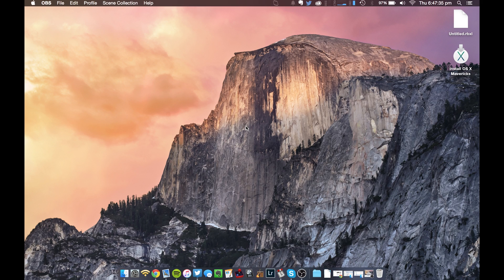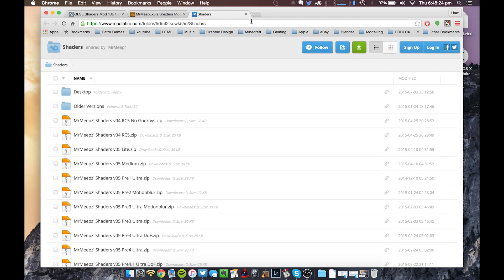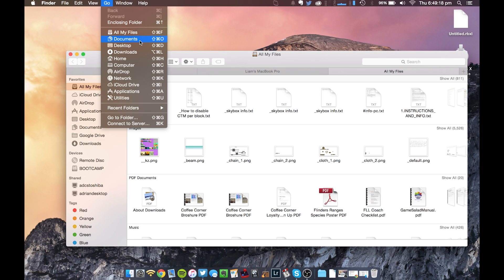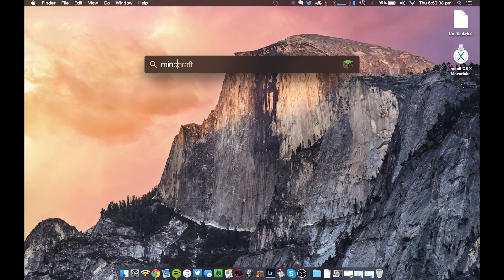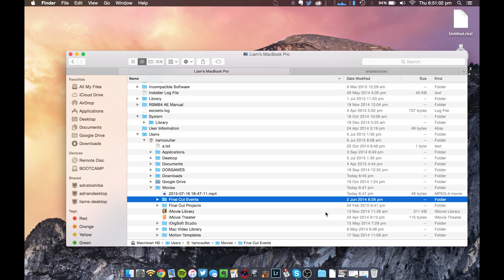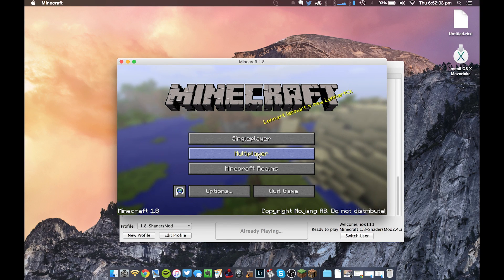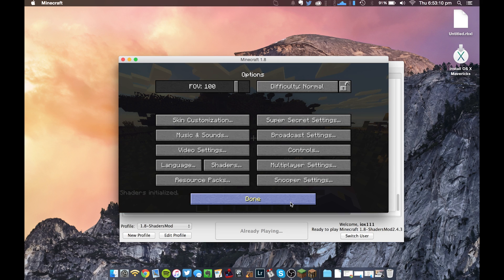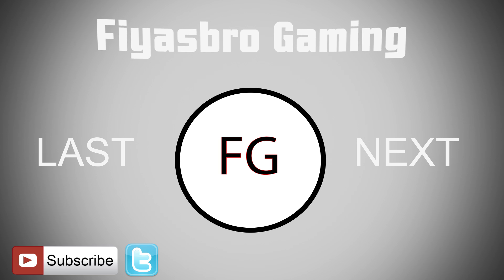Minecraft: How to Install Shaders on Mac (1.8+)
Hopefully this clears up a few issues had by people who followed my original shaders tutorial.

Hopefully now you Mac users out there can successfully play Minecraft with shaders installed :D

Great job! You successfully read the entire description! Use these links to get in touch with me at any time: